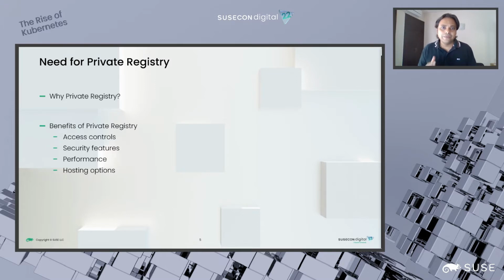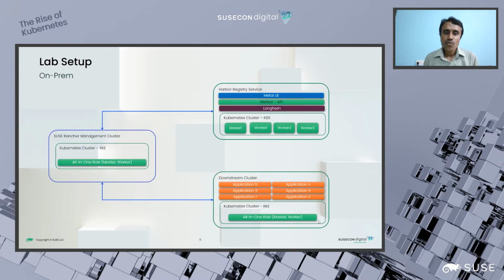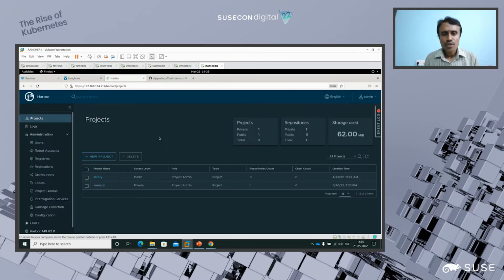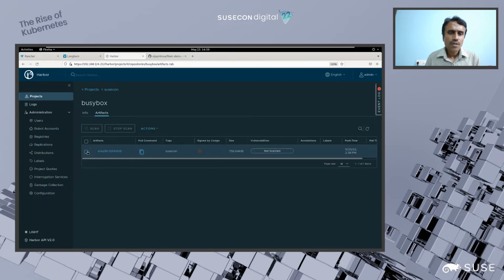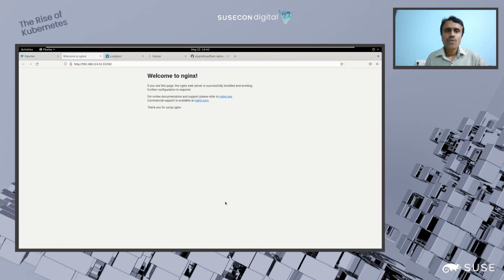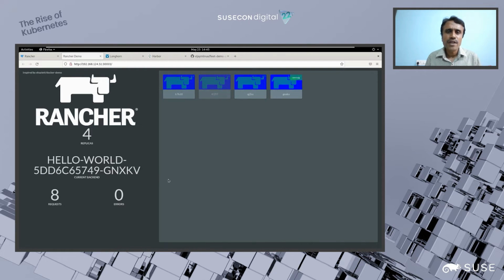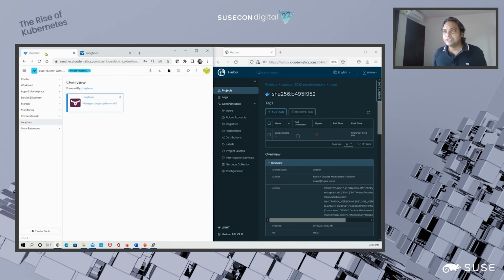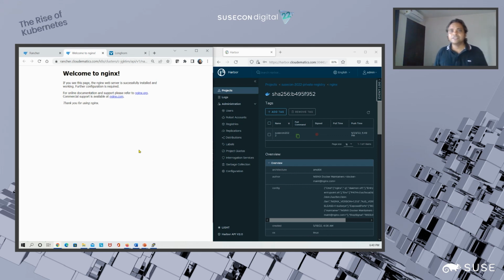Cloud native trusted container registry for Kubernetes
Cloud Native Application Development and Delivery methods require a registry and a CI/CD (Continuous Integration/Delivery) instance for the development and production of container images. In many cases, a public container registry and CI/CD does not allow for enough control. Kubernetes Private Registry deployments provide a secure and scalable registry for Kubernetes applications. By deploying a private registry, you can keep your container images safe and secure, store your application images in a single repository.
SUSE Rancher is a leader in multi-cloud & multi-cluster Container Management Platform. Rancher provides platform to integrate your choice of private container registry running everywhere be it cloud or on-prem. In this session we will elaborate on Private Registry and show how easy it is to integrate Private Register with SUSE Rancher.

- Speakers: Vijay Mecheri, Suraj Yadav
- Session code: SUSECON 2022 - TUT-1212
- Session Category: Kubernetes Management
- Session Technical Level: Technical Intermediate
- Topics: Kubernetes, Hybrid / Multi-cloud Technologies